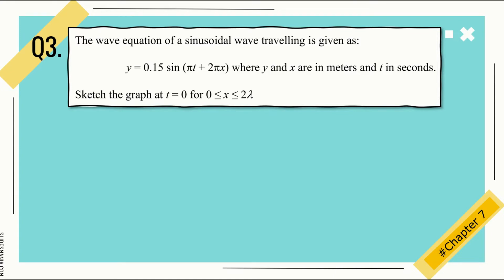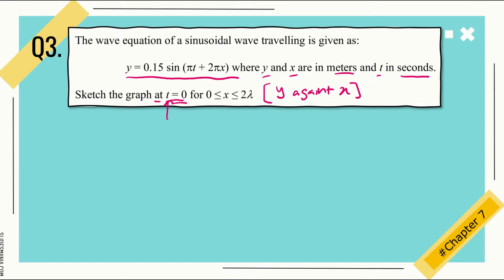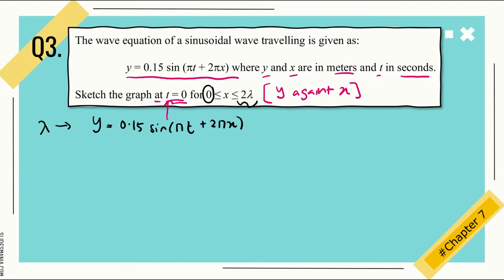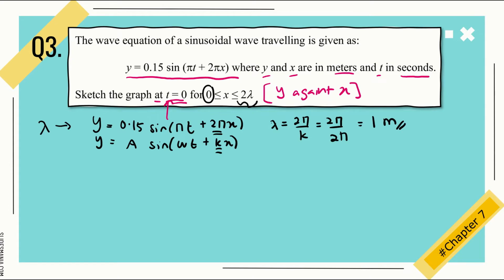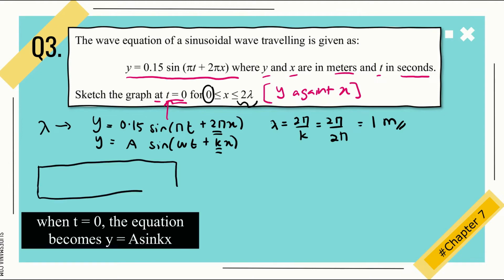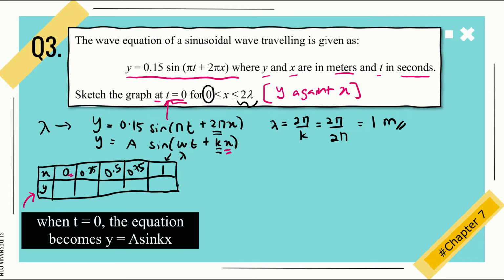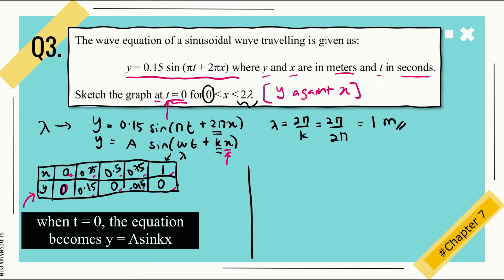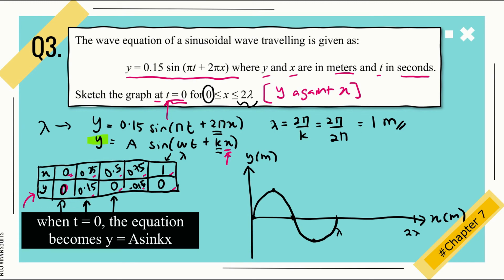WEEK 14 Q.3 (CH 7), Physics A Question A Day